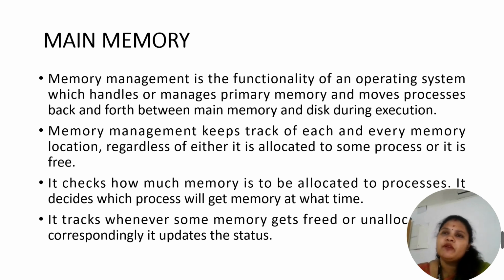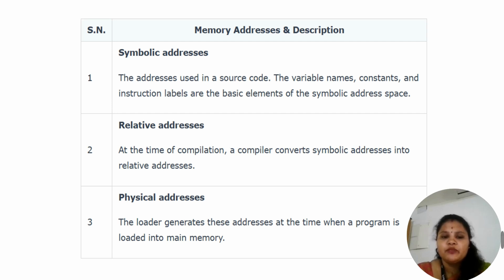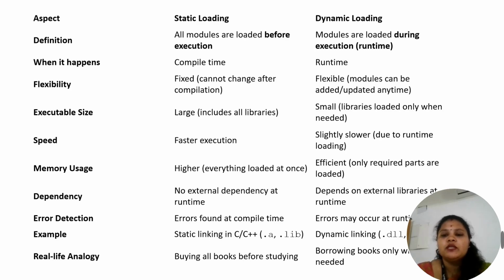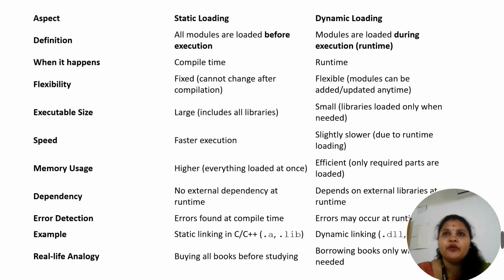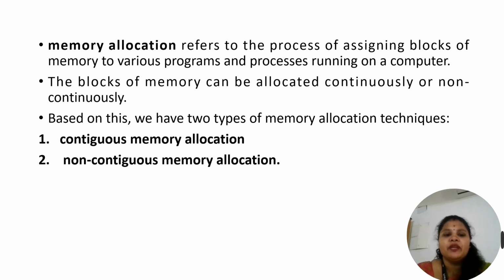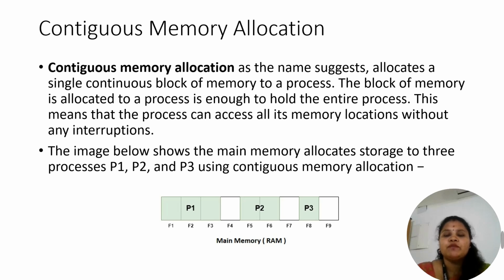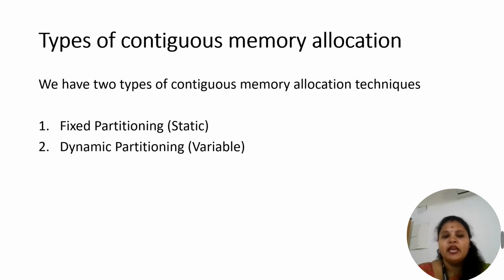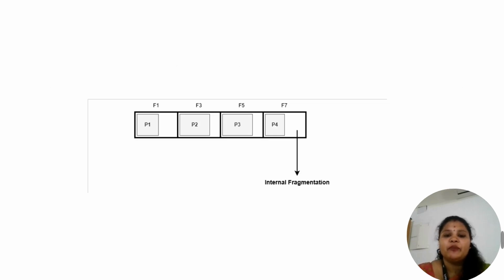Introduction to memory management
By Nandhini N